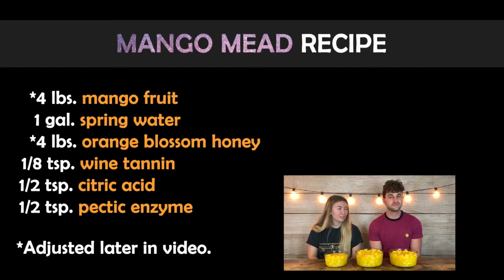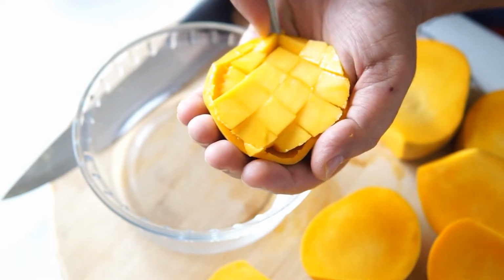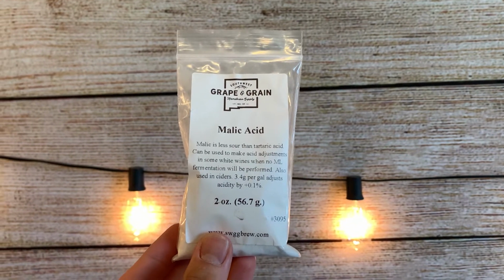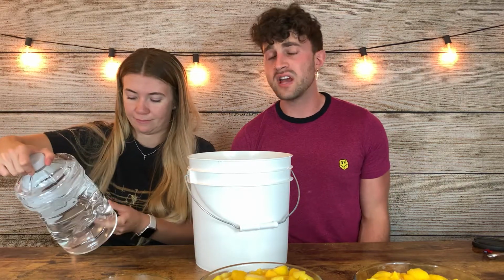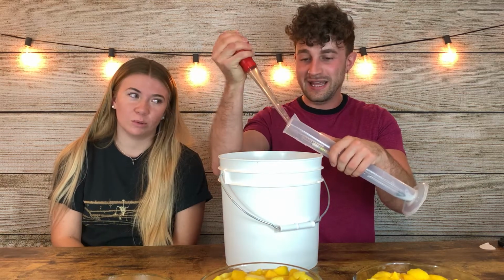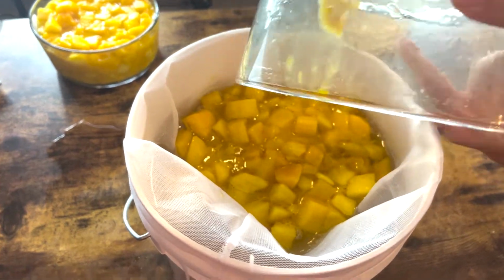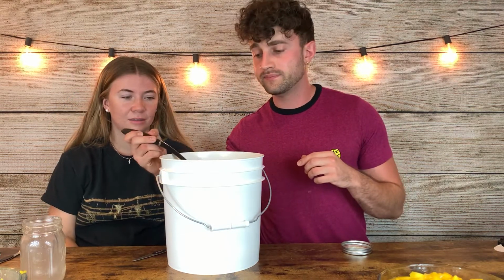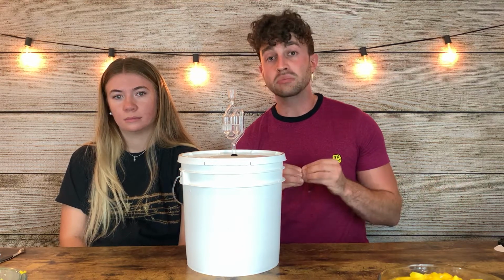How to (Actually) Make Mango Mead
Third time's a charm. Having learned from our previous mistakes, Ashley and I return to make mango mead.

RECIPE AND EQUIPMENT
4 lbs. fresh or frozen mangoes
4 lbs. orange blossom honey
3 g. Red Star Premier Classique yeast
3.8 g. Go-FERM
1.5 g. (x3) Fermaid-O
1/8 tsp. wine tannin
1/2 tsp. pectic enzyme
1/2 tsp. citric acid
Brewing bag
Two-gallon bucket
StarSan Sanitizer
Turkey baster
Graduated cylinder
Grams scale
Food scale

0:00 Introduction
0:23 Recipe
6:06 Process
14:31 What to Expect